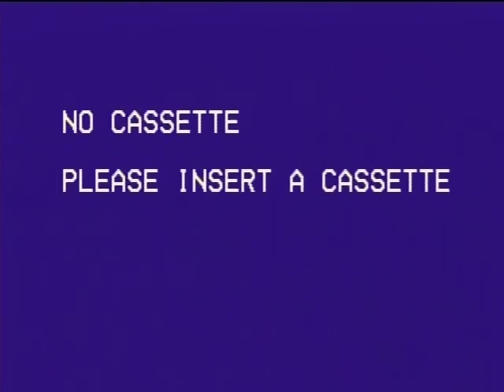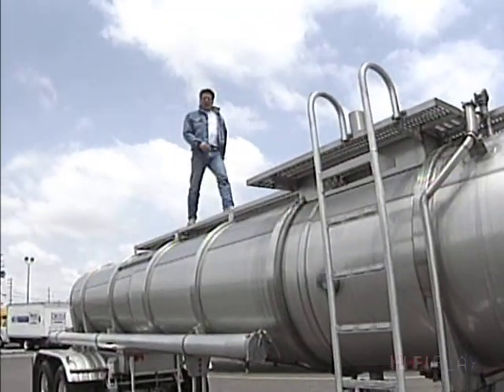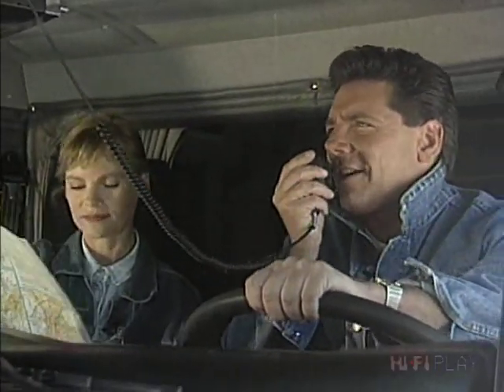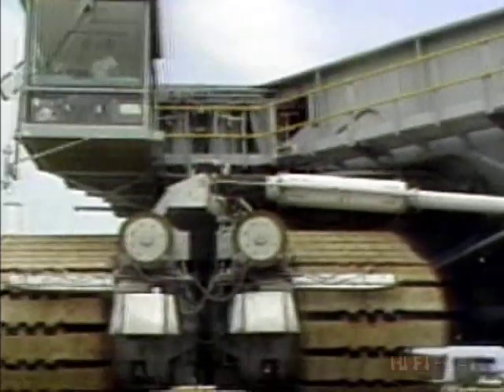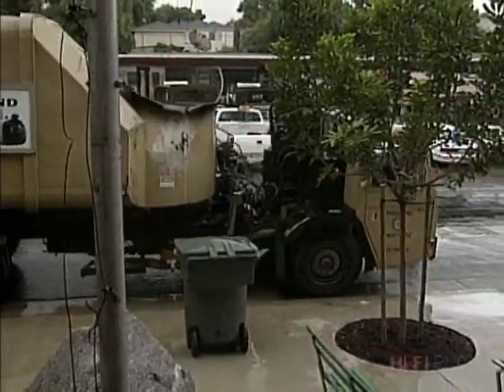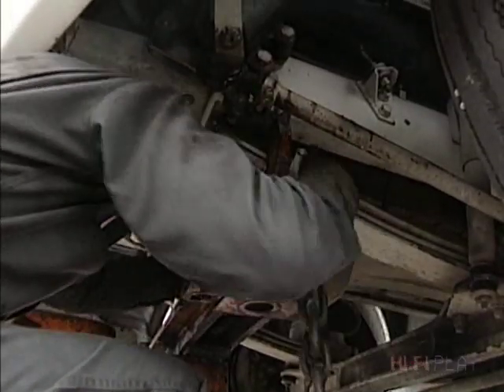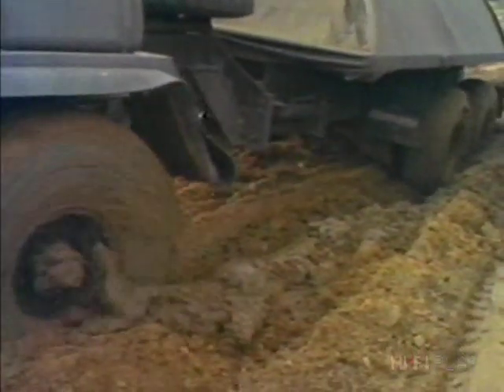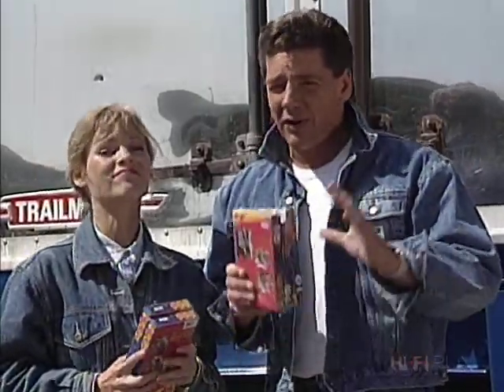Real Wheels Truck Adventures: There Goes A Truck - 1994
Truck Drivers Dave and Becky learn about all different types of trucks and how they work.